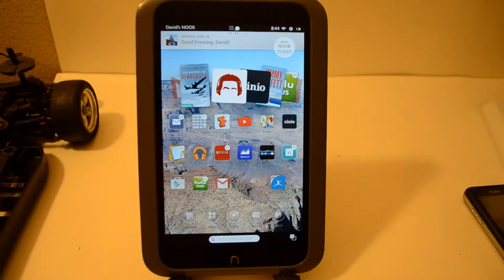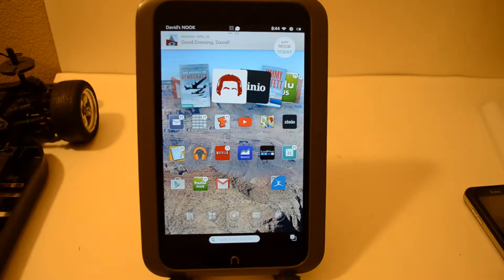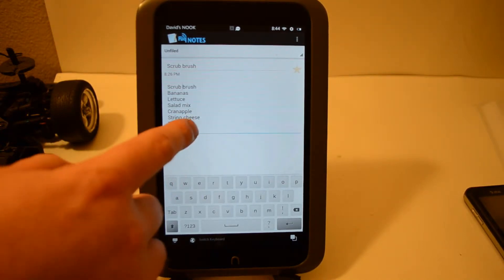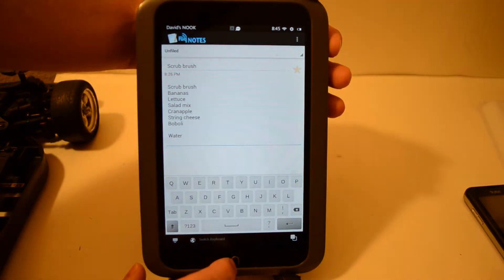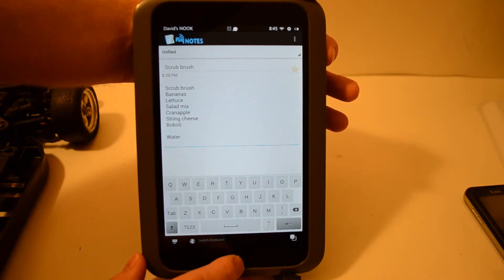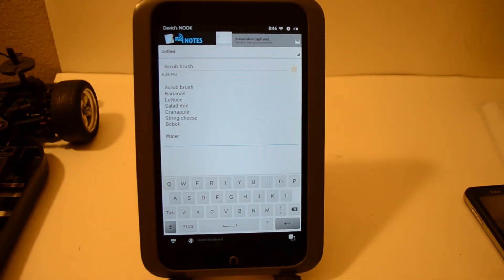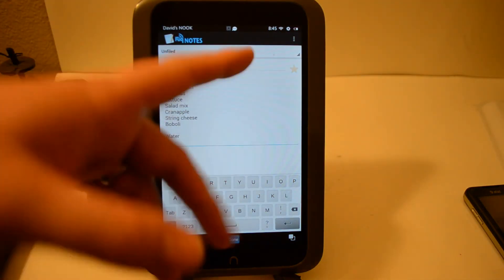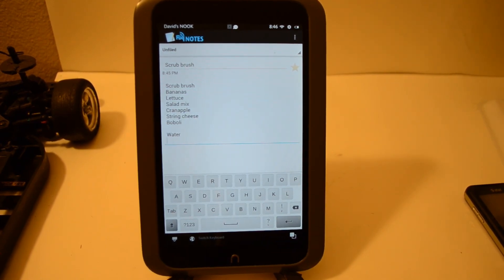Nook HD Screenshot Hack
How to take a screenshot with your Nook HD